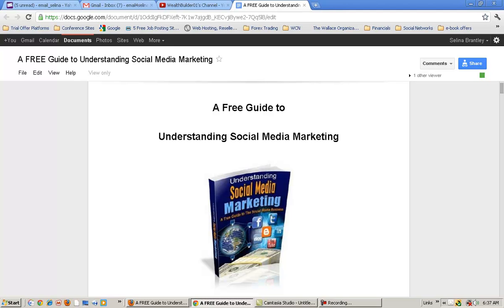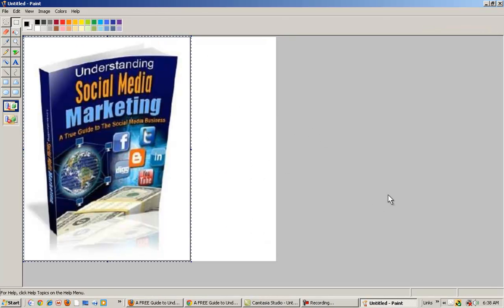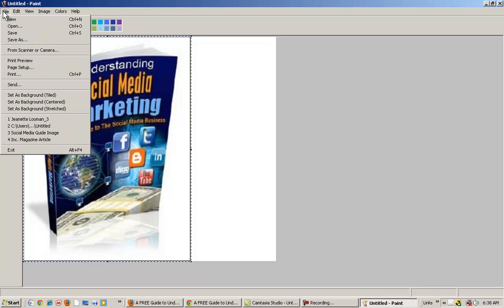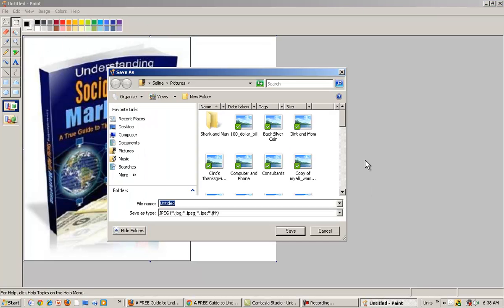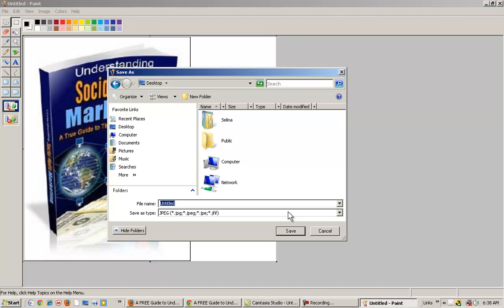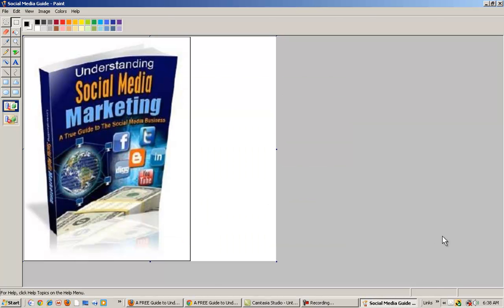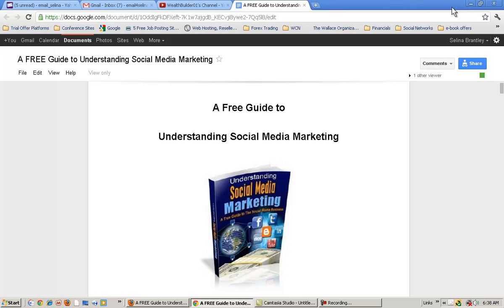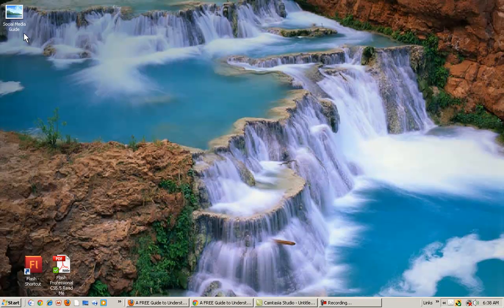How to Copy and Use the Social Media Marketing Guide Image - by Wealth Creations Network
Click the following link for immediate access to your FREE Social Media Guide

This is a video response to a question by a proud member of Wealth Creations Network.

Hi

"Where can I get a copy of the image for the social media guide? I would like to put the image on a splash page to promote the social media guide and Wealth Creations Network."  --Larry

For more information on how to make live e-books for your own business promotions, be sure to watch the video, "How to Make an E-book and Brand Your Free Social Media Guide" located on the list to the right.

Click the following link for immediate access to your FREE Guide to Social Media Marketing Success